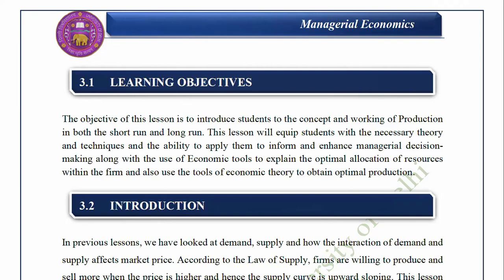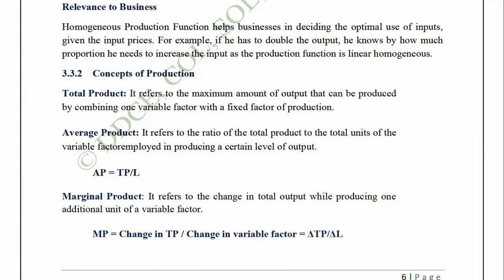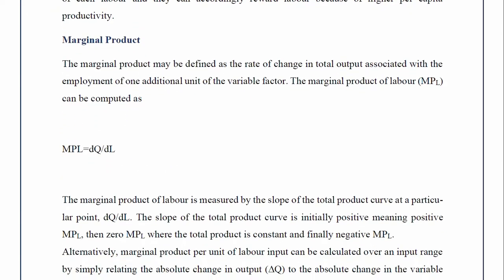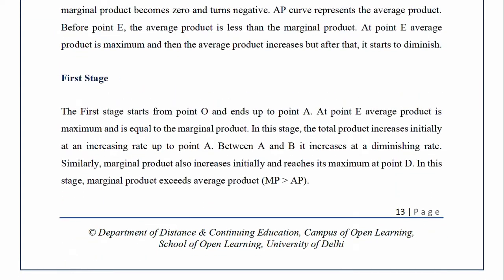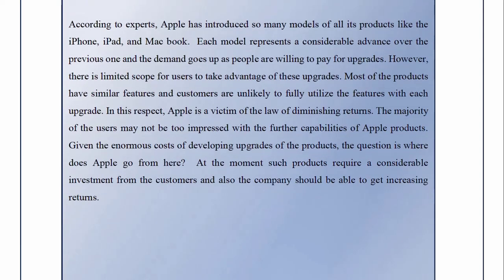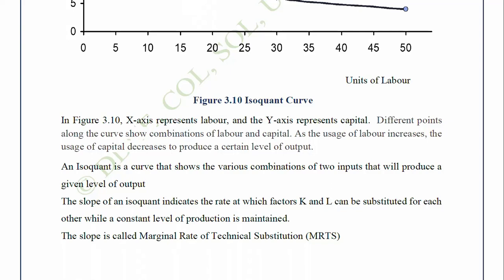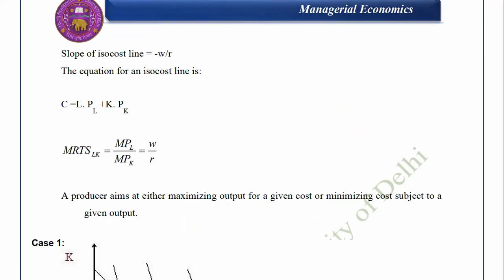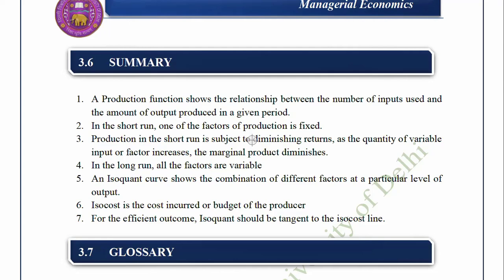LESSON- 03 Theory Of Production (Semester 1) Managerial Economics.